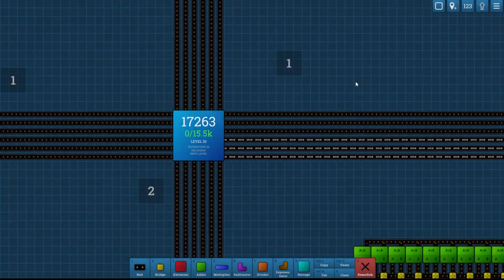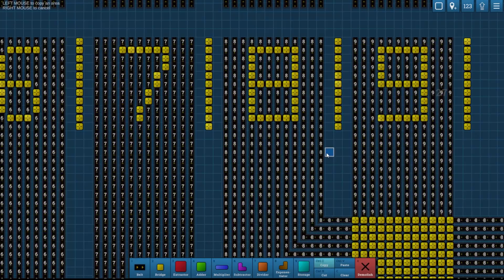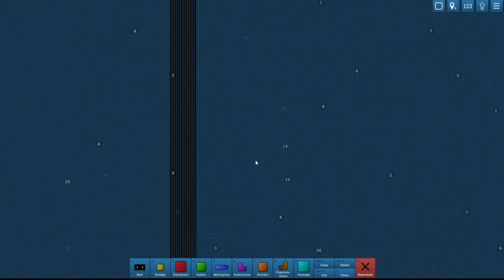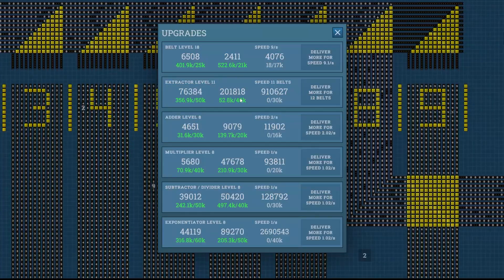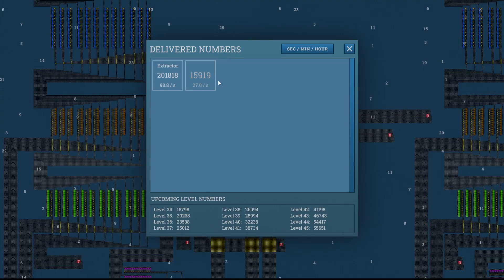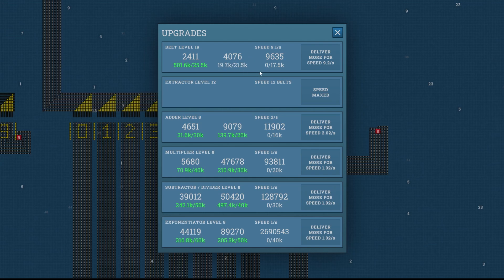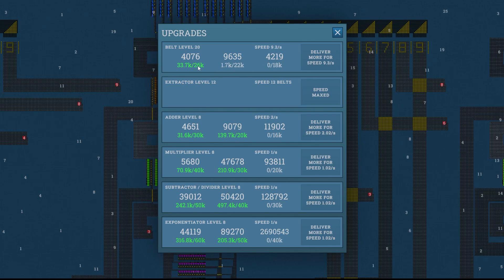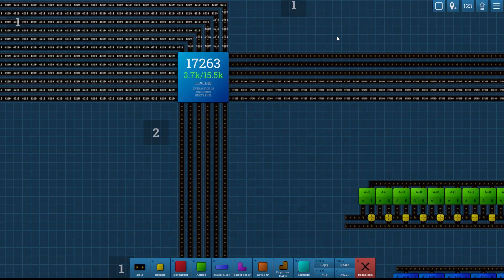Beltmatic - Finale - Mega Factory - Ep 08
Beltmatic is a game where you build mathematical factories.

Extract numbers from the map
Construct buildings that perform mathematical operations
Lay down an expansive belt network
Deliver numbers to hub to reach the next level
Build new production lines and reuse old ones
Unlock new buildings and upgrade them.
Expand your factory across a huge map